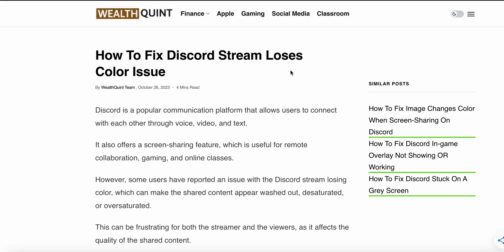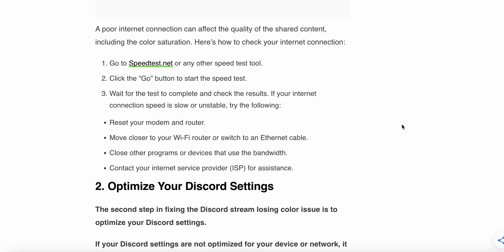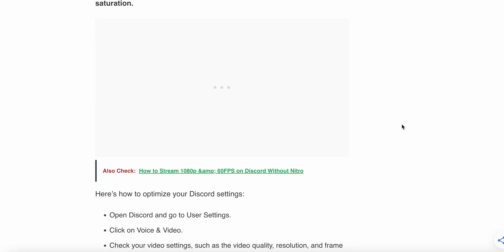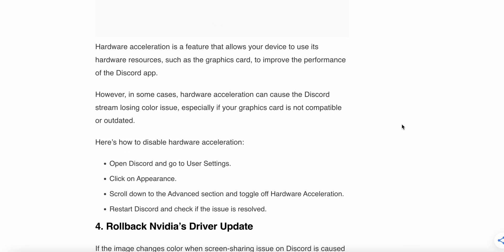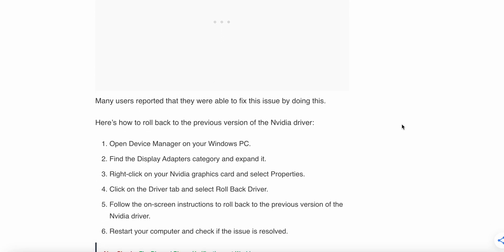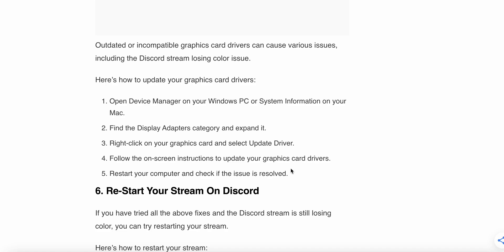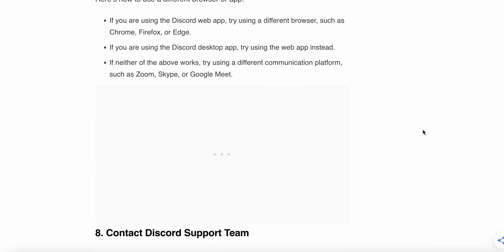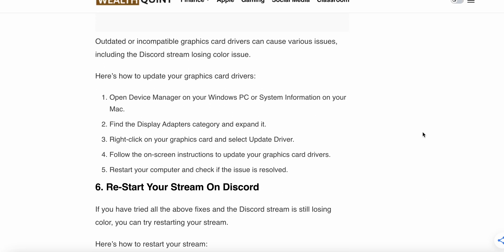How To Fix Discord Stream Loses Color Issue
How To Fix Discord Stream Loses Color Issue Discord is a popular communication platform that allows users to connect with each other through voice, video, and text.It also offers a screen-sharing feature, which is useful for remote collaboration, gaming, and online classes. However, some users have reported an issue with the Discord stream losing color, which can make the shared content appear washed out, desaturated, or oversaturated.

 0:00 Introduction
0:26 Fix 1: Check Your Internet Connection 1:20 Fix 2: Optimize Your Discord Settings 1:21 Fix 3: Disable Hardware Acceleration 3:08 Fix 4: Rollback Nvidia’s Driver Update 2:35 Fix 5: Update Your Graphics Card Drivers 2:57 Fix 6: Re-Start Your Stream On Discord 2:57 Fix 7: Use A Different Browser Or App 5:21 Fix 8: Contact Discord Support Team